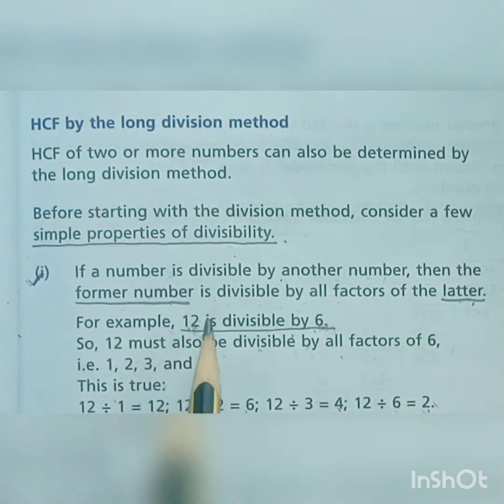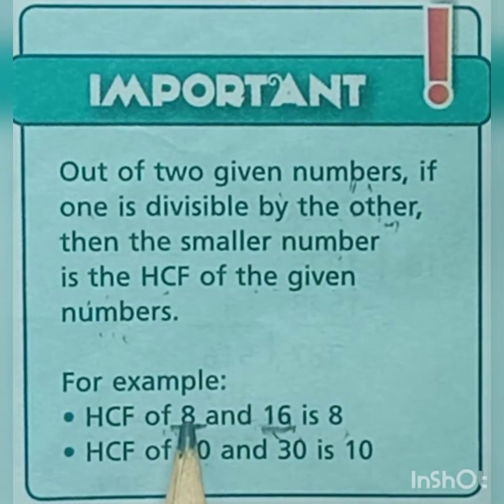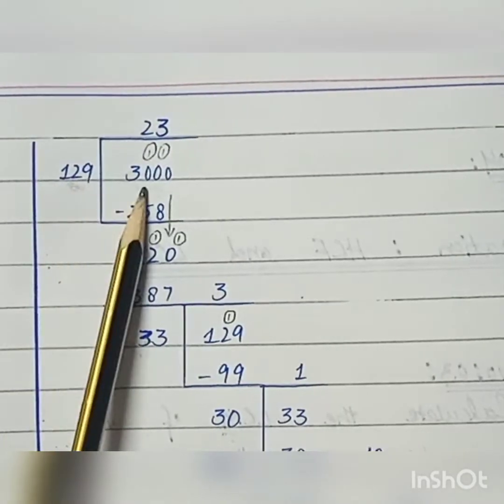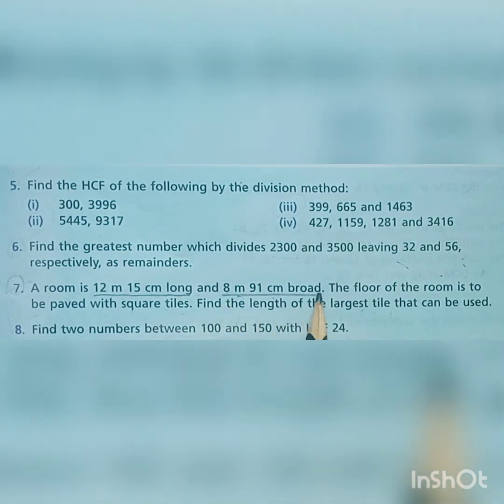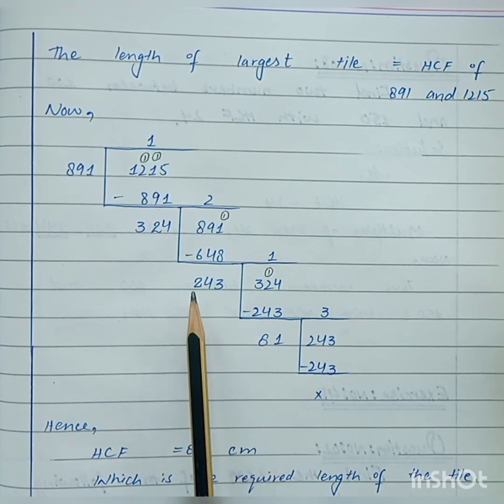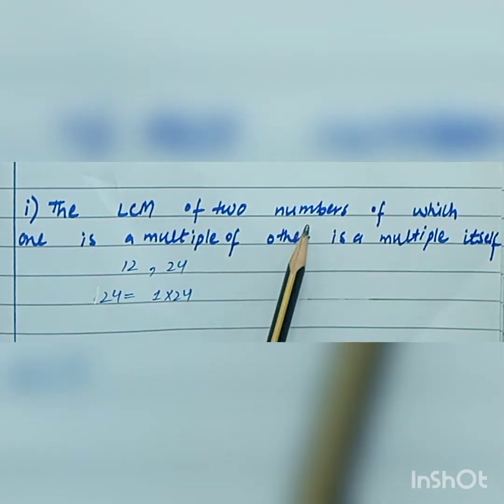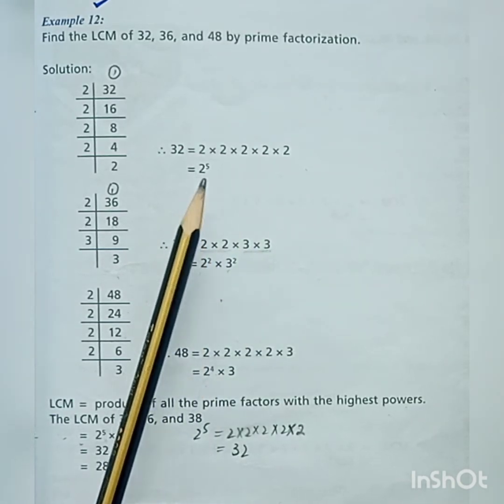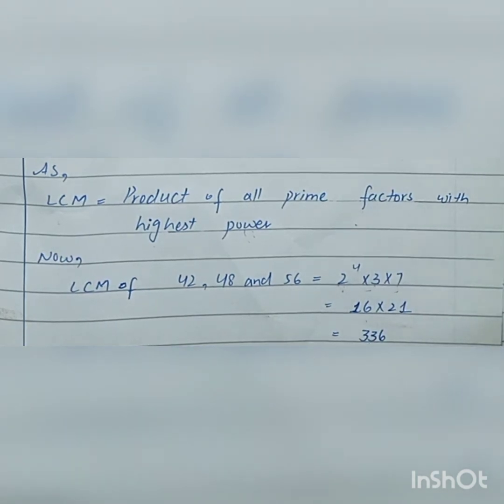Unit#4:Ex#4a Q#7+8,Ex#4b Q#2(ii+iii)